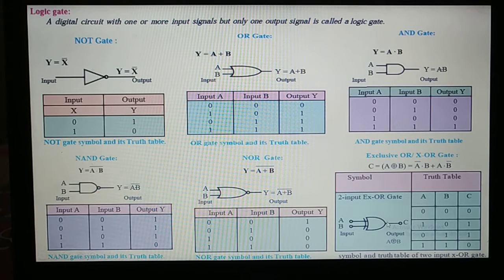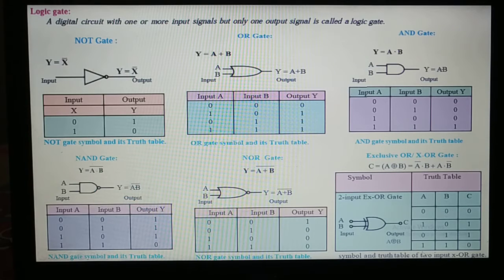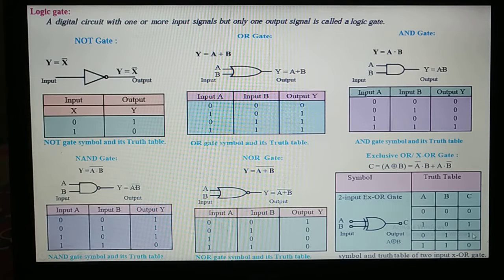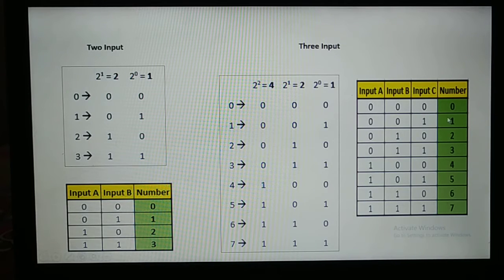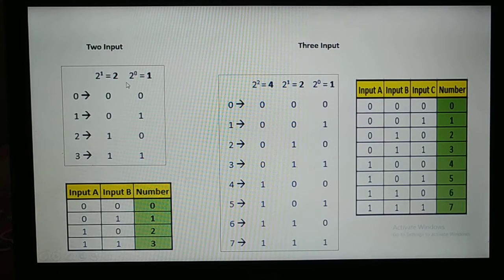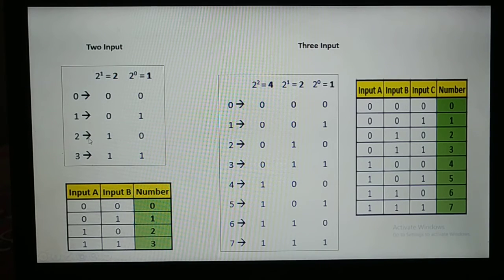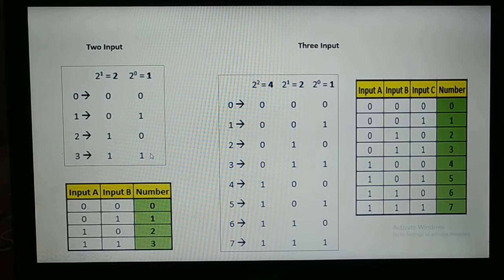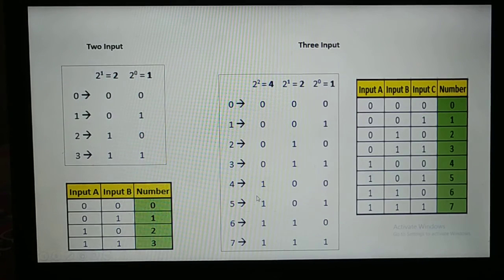12th Physics - New Syllabus - Semiconductor Devices Lec-4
Topic: Logic Gates 2